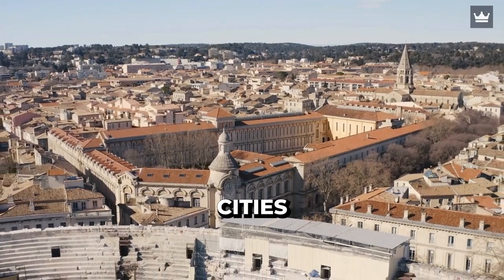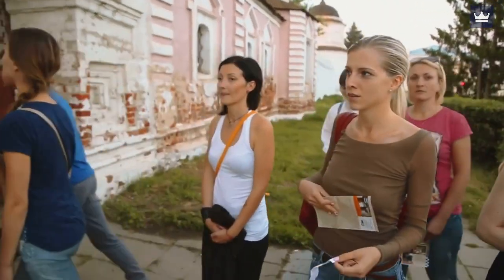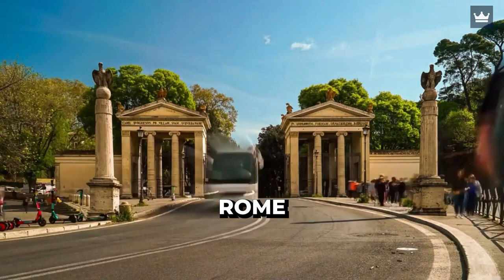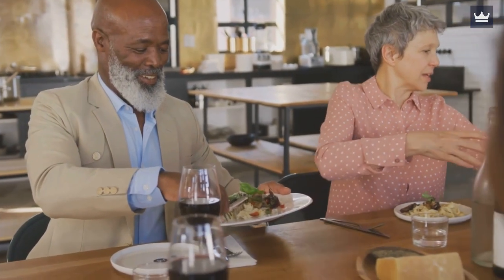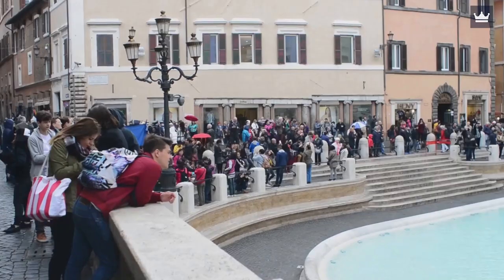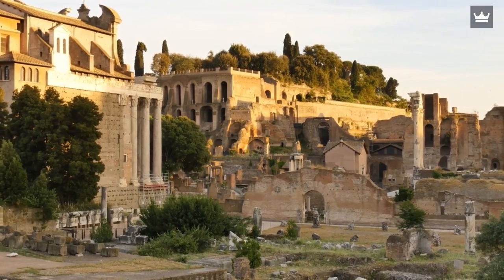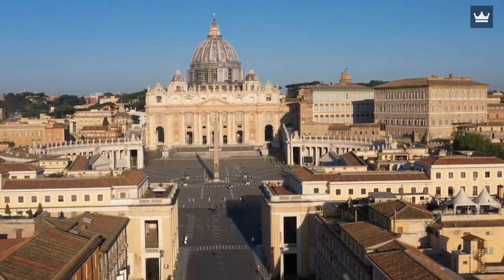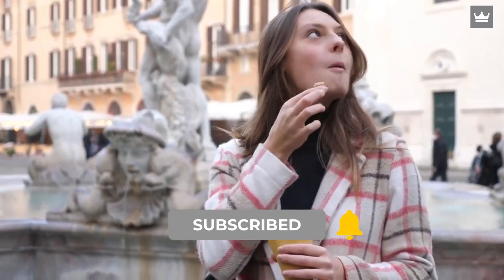The Top 10 BEST Things To Do in Rome, Italy (2023)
Check out the top 10 Best Things To Do in Rome, Italy (2023)

For travel enthusiasts and life connoisseurs, who want to splurge and enjoy the good life, here are our recommendations on where to book the best hotels, activities to do, etc. in our opinion:

For everybody else...You guys are the reason why we make this content. We want to inspire you to enjoy your precious life and travel more around the world to create incredible memories for a lifetime either solo or with your friends and loved ones!